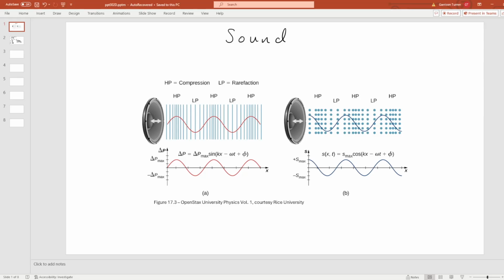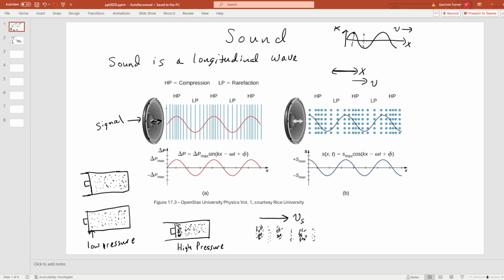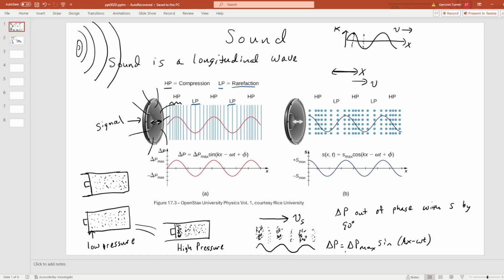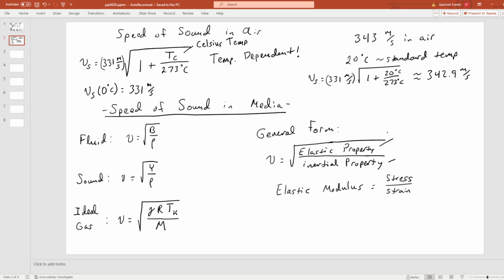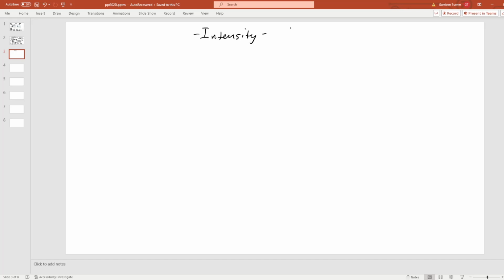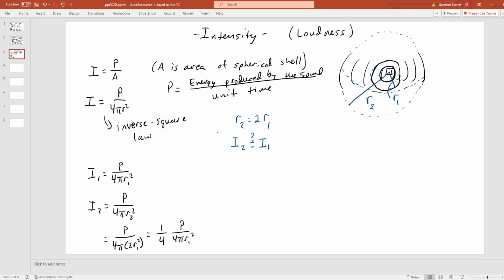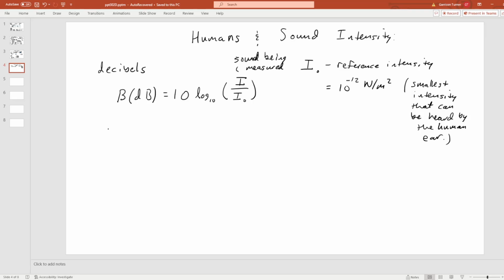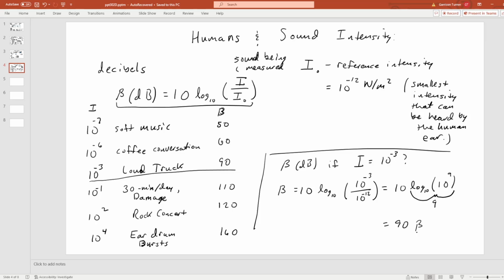Intro to Sound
Here we give a brief introduction to sound waves, speed of sound, intensity and the decibel scale.